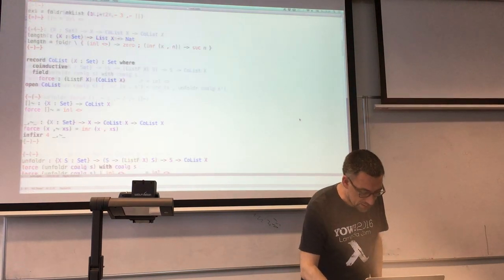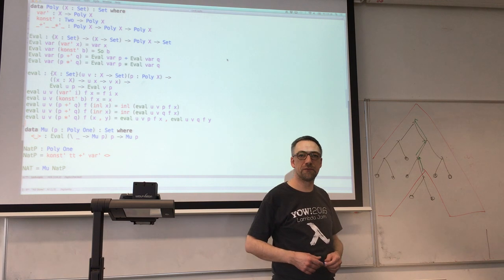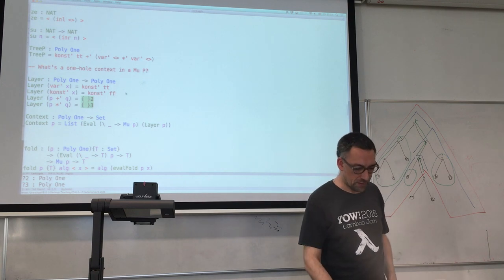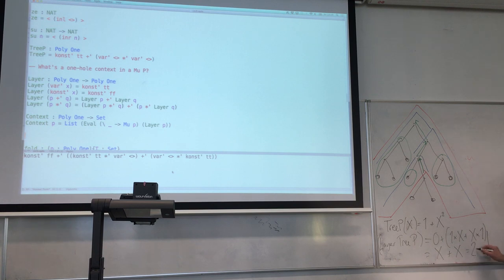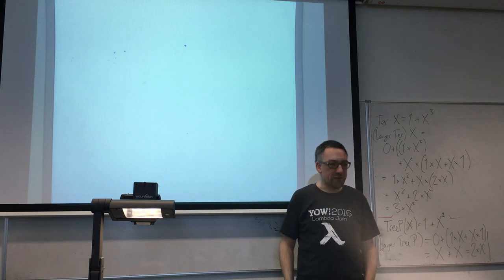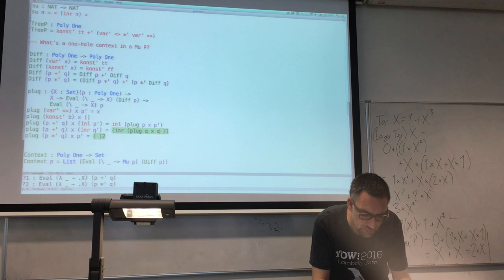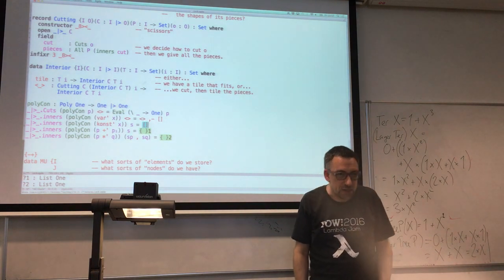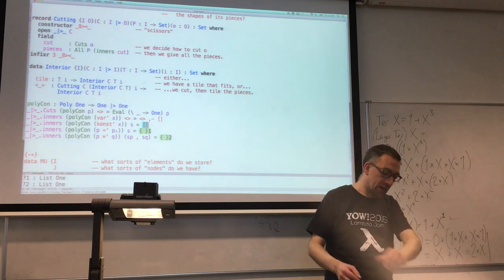CS410 2017 Lecture 18 The Zipper (Differentiating Polynomial Types)